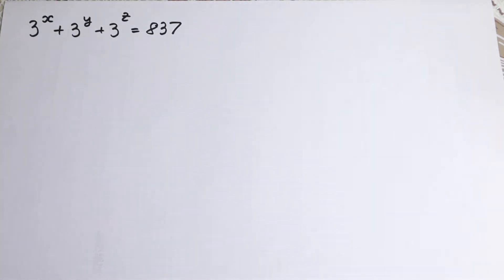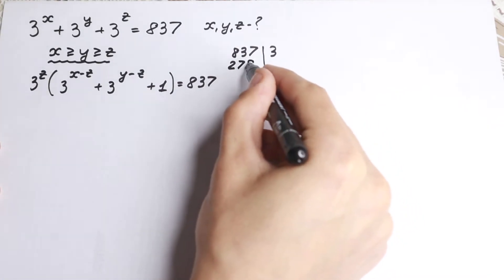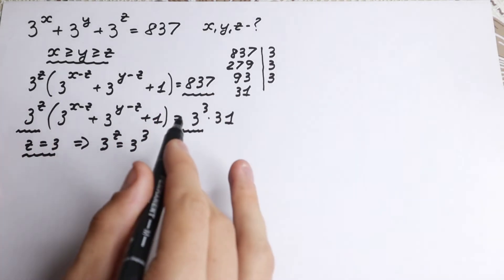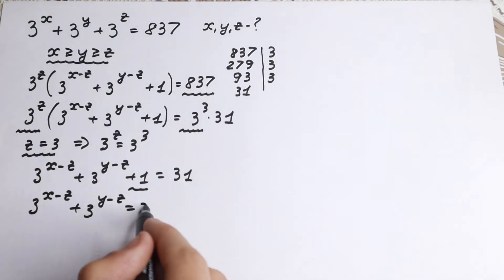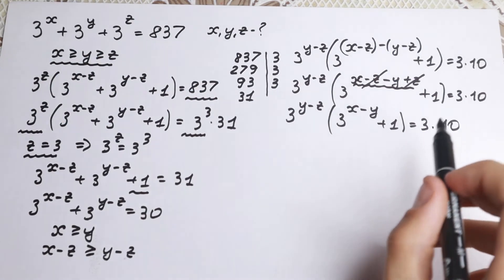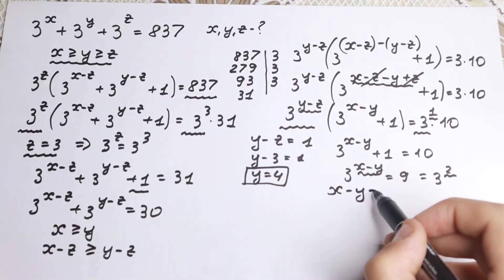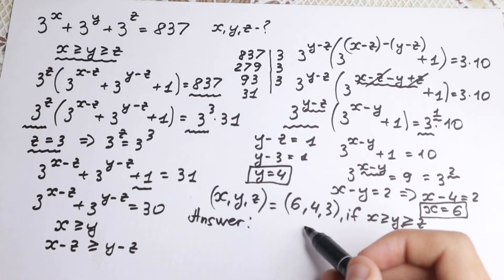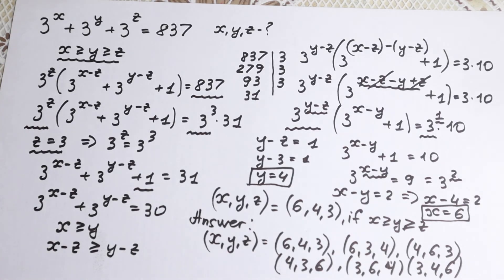Cambridge Interview Question | Can You Solve This Algebra Problem Involving Exponents ?